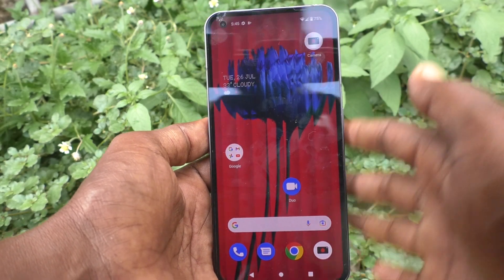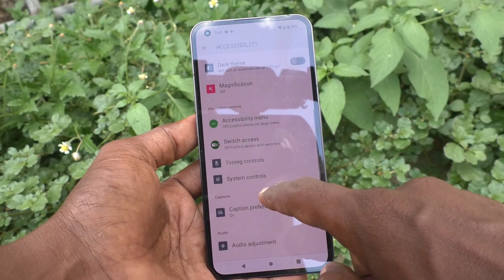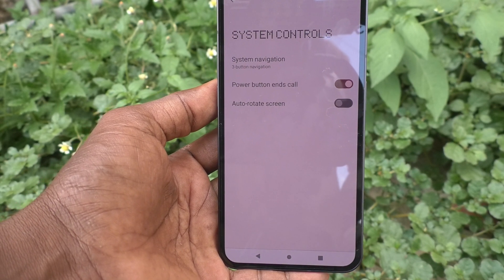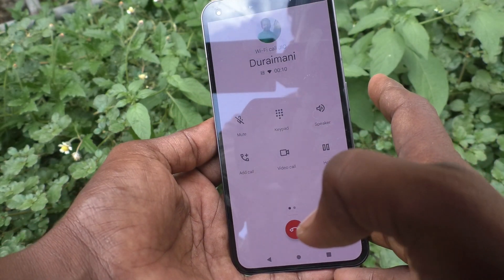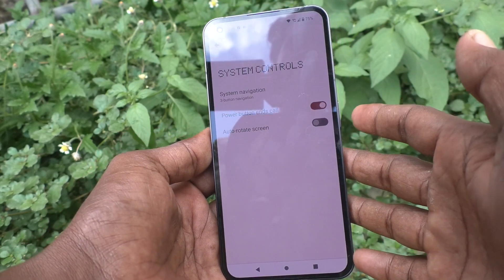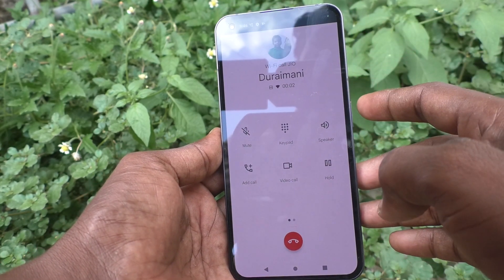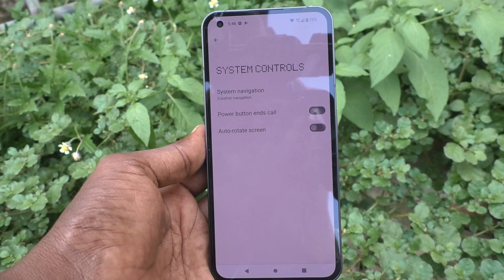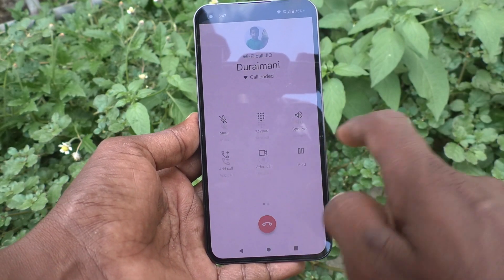How to set power button to end calls in Nothing Phone 1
Nothing Phone 1 power button to end calls settings: Learn here how to set power button to end calls in Nothing Phone 1 smartphone